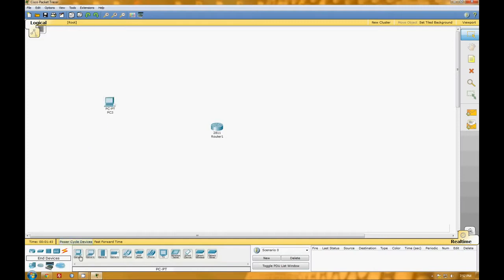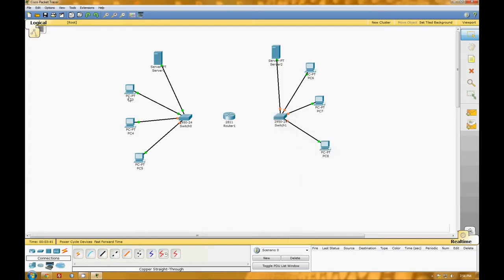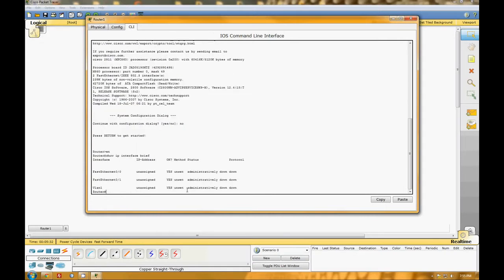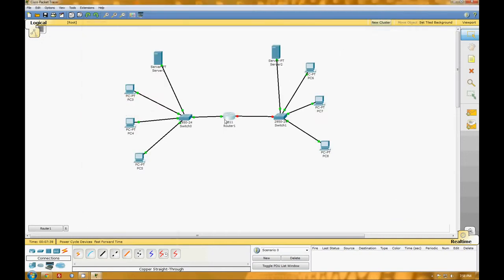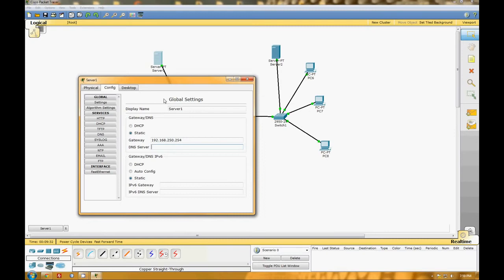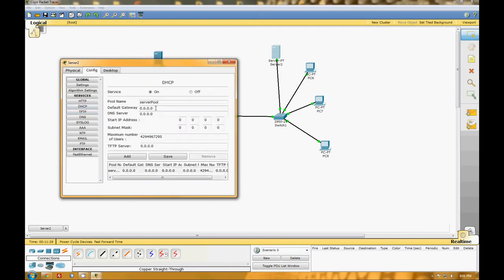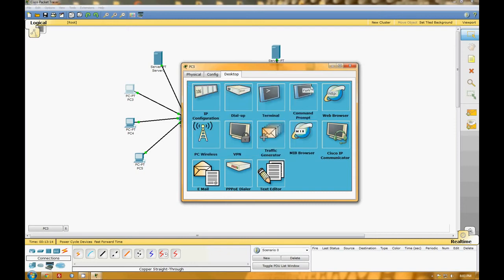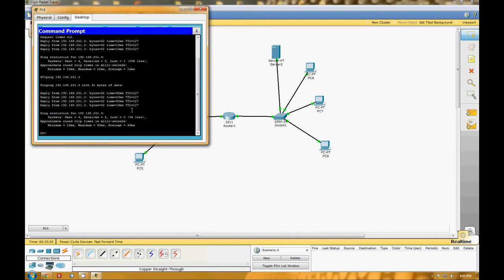Connecting two networks using the Cisco 2811 Cisco Packet Tracer